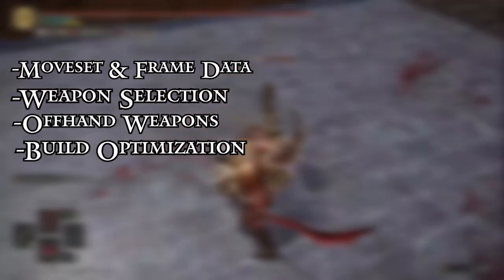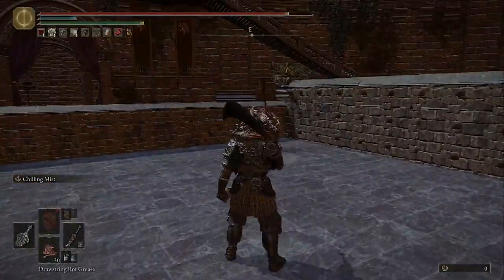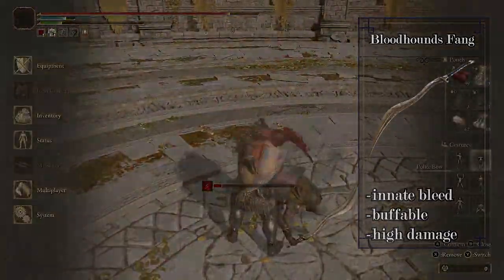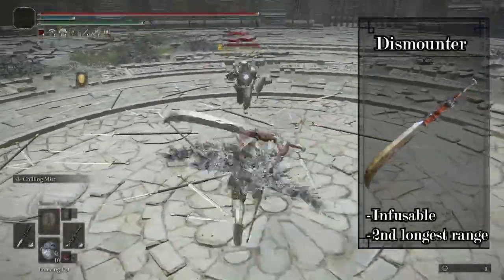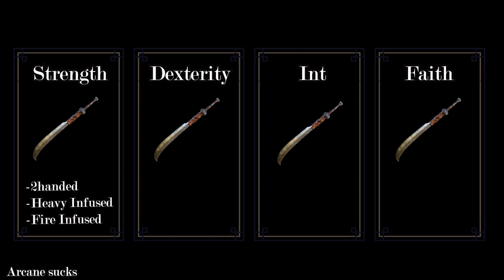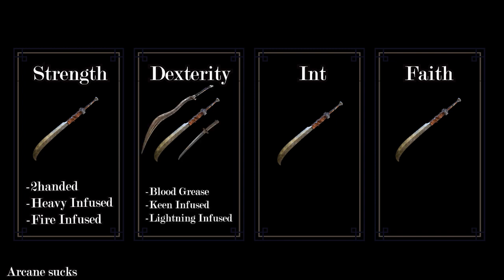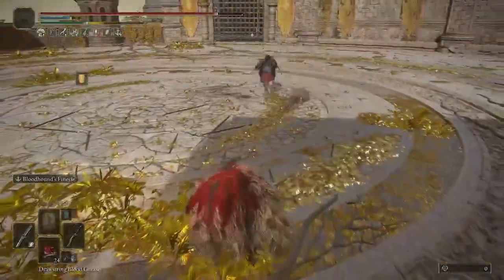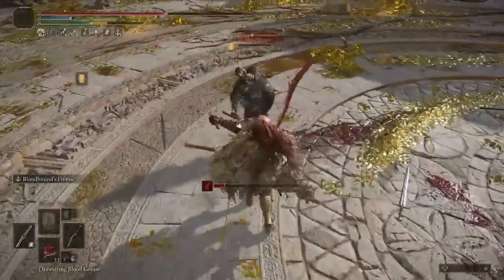So you want to be a CURVED GREATSWORD main? | Elden Ring PvP Guide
You tried regular greatswords, but it just didnt feel right. it was too straight edge, to normal, to handle your unfathomable levels of weird. They told you it was just a phase, but you know its not, its a way of life. Its time to get a little weird, get some WONK, get that extra little Huh? that sets you apart from the normies of society. Pick up your big, weird, gnarled looking sword and. wait, we're still talking about Elden Ring, right?

Go follow Tarnishedchimp over on Twitch!

TIMESTAMPS:
00:00 Intro
01:30 Moveset & Frame Data
03:20 Weapon Selection
05:40 Offhand weapons
06:25 Build Optimization
07:45 Animation Blending
09:40 Combos
11:05 Showcase - BHF
16:05 Showcase - Omen
17:40 Showcase - Dismounter
19:45 Showcase - Morgotts